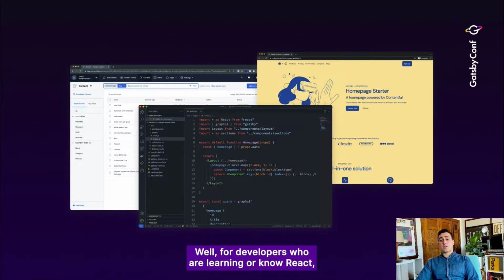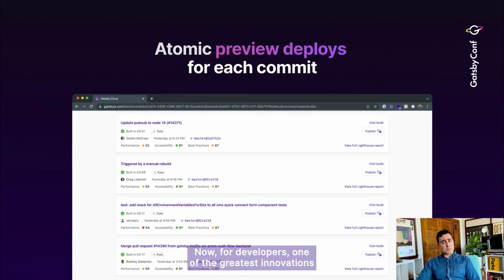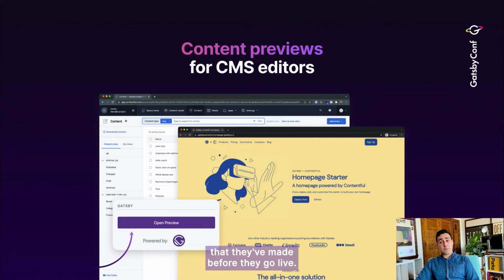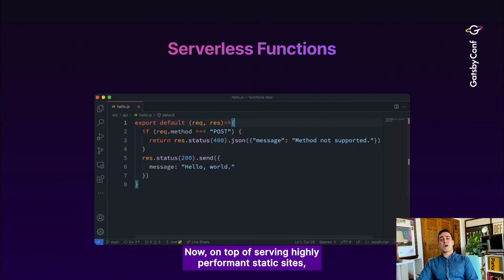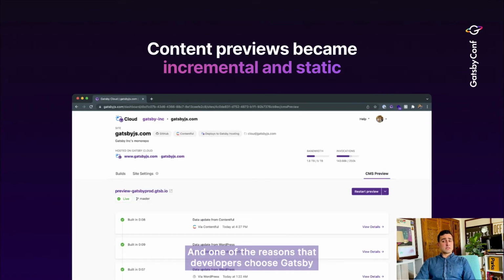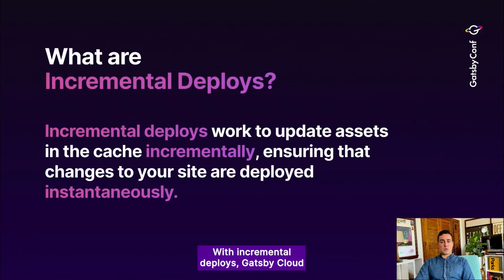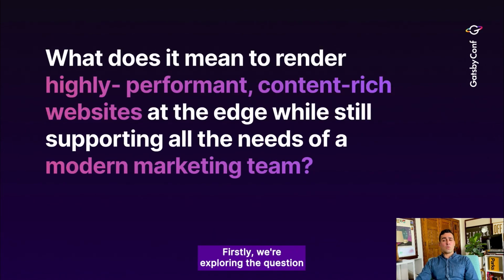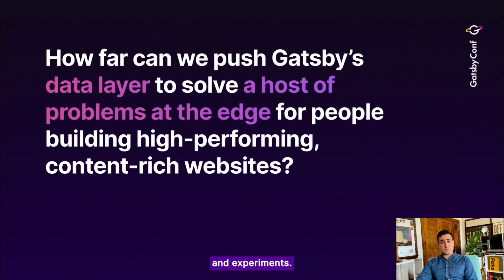Gatsby Cloud: The Platform for Deploying Your Gatsby Sites with Joel Smith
Over the last year, the Gatsby team has been busy building Gatsby Cloud to serve the needs of teams who are creating, shipping, and collaborating on Gatsby sites that power their businesses, communities, schools, and more. More than just a static hosting platform, Gatsby Cloud empowers developers and content owners to ship changes quickly to their highly-performant, content-rich websites with ease, no matter the scale.

Come learn about the latest and greatest changes that the team has shipped on and for Gatsby Cloud and hear about what we’re excited about in the coming year.